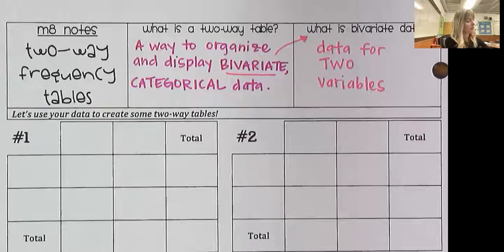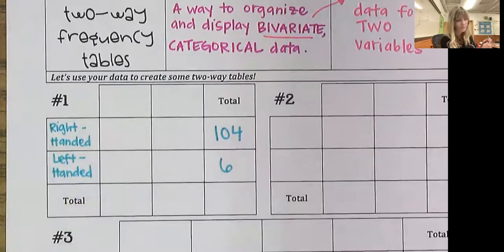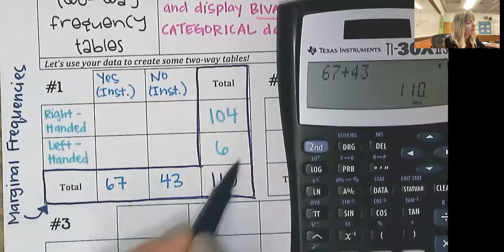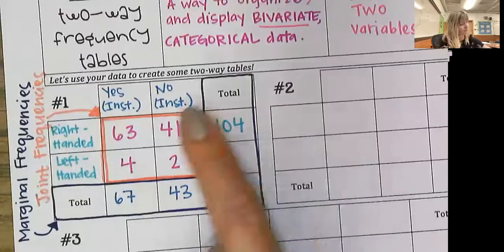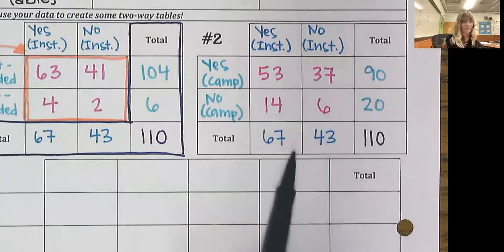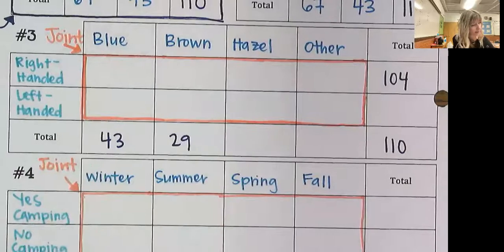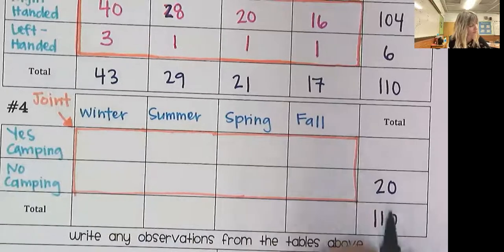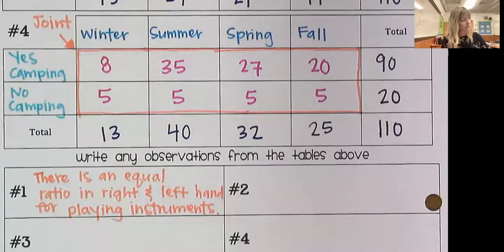108 Two Way Frequency Tables